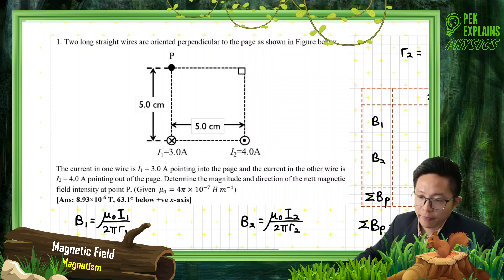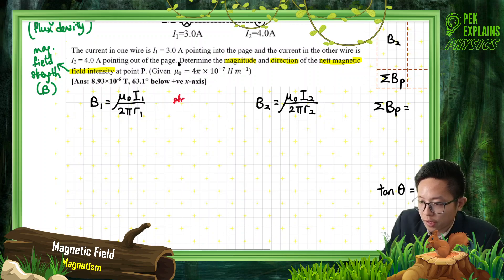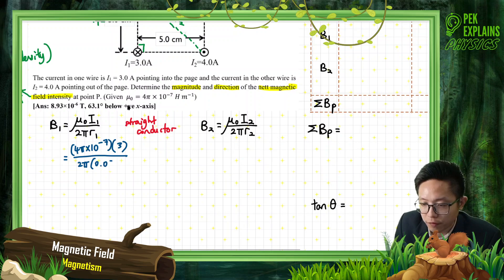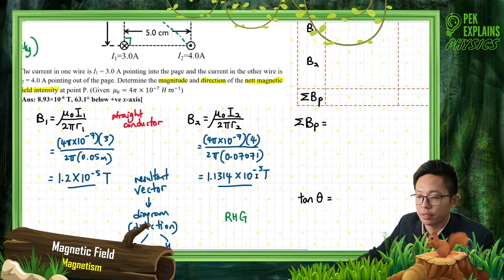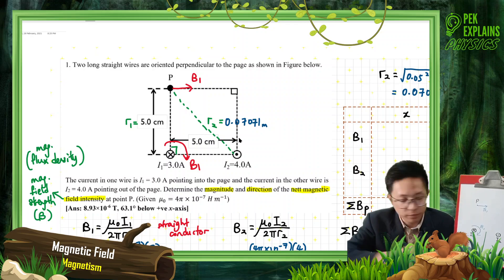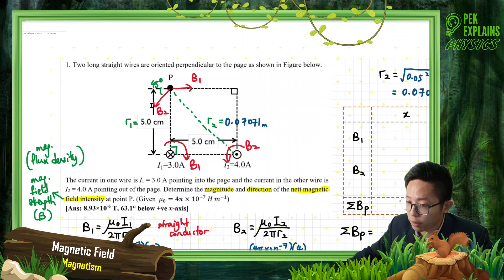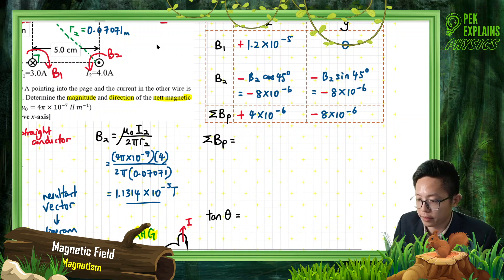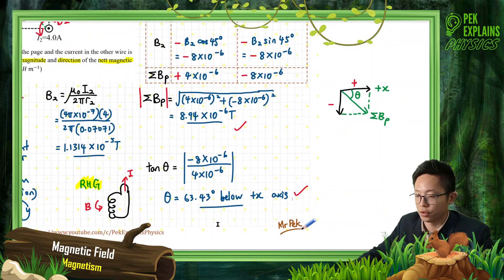Matriculation Physics: Resultant magnetic field produced by current carrying conductor (Q1)